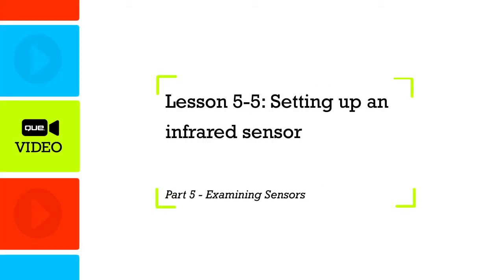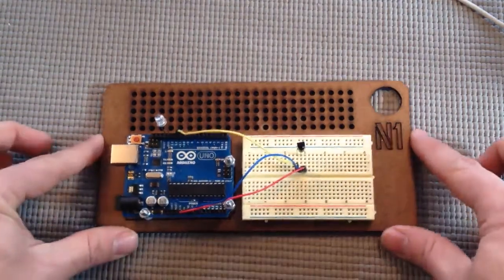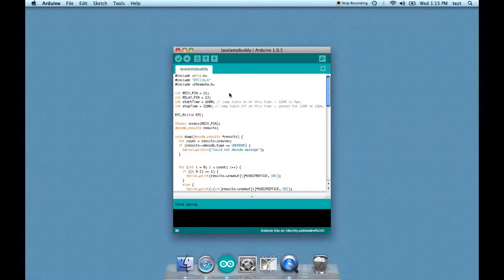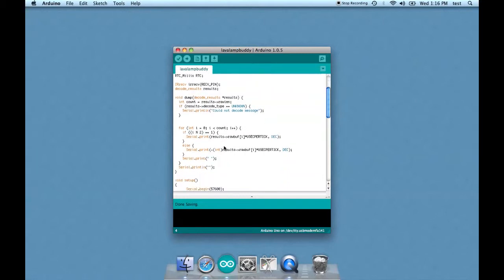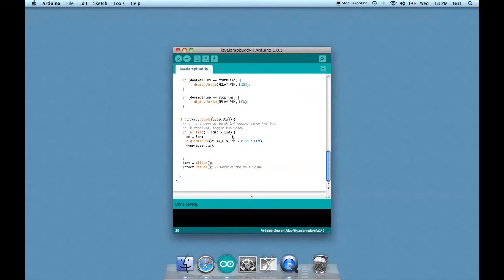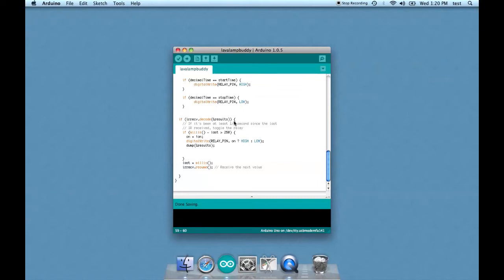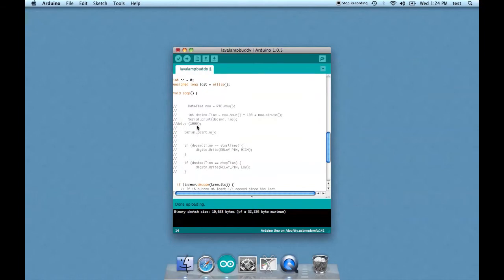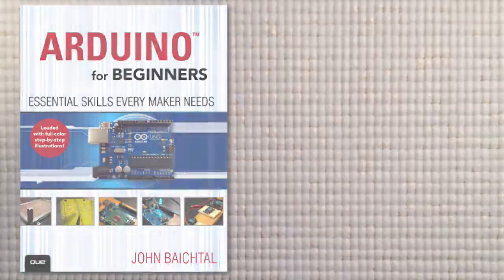Arduino for Beginners 25 Setting up an infared sensor